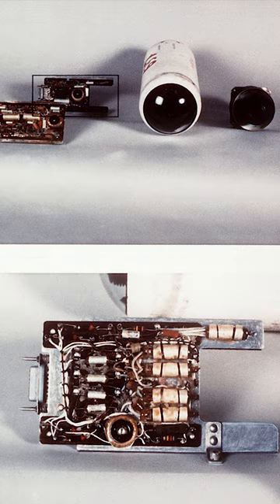How Russia got its hands on the legendary Sidewinder missile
The AIM-9 Sidewinder missile entered service for the United States in 1965 as the word's first and ONLY infrared-guided (or heat-seeking) air-to-air missile... but just four years later, the Soviets managed to field an exact copy of it.

And it's all because of one massive dogfight over the Taiwan Straight.